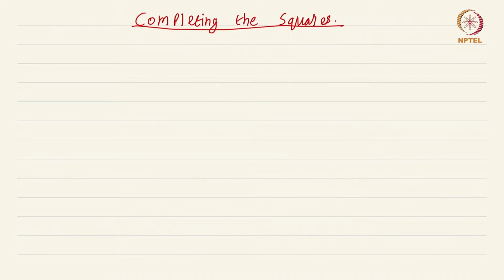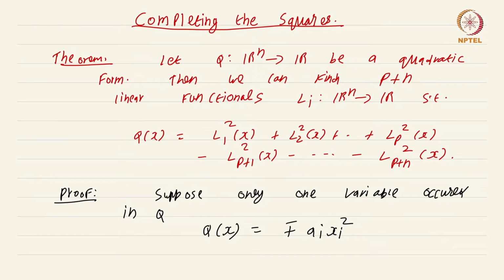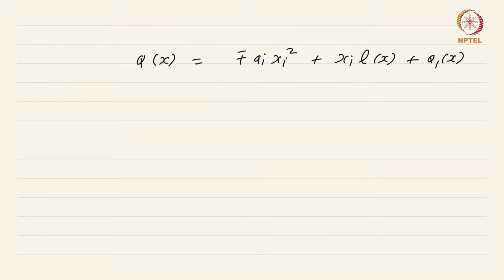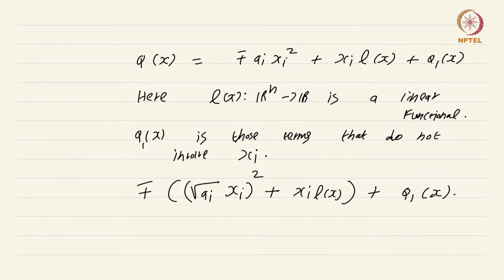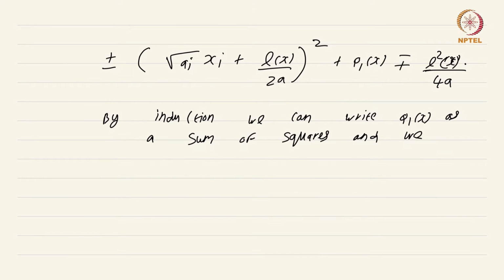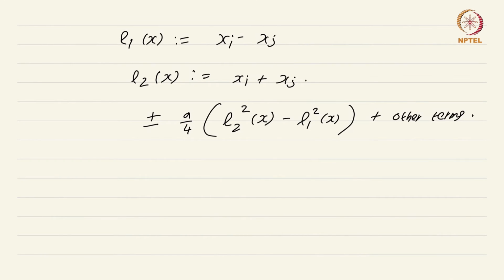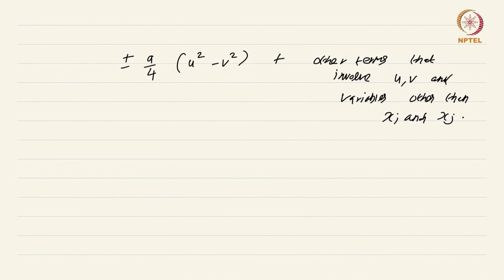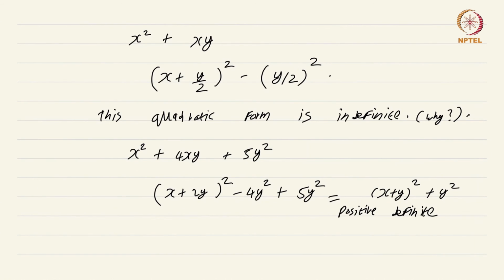22.3 Completing the squares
22.3 Completing the squares